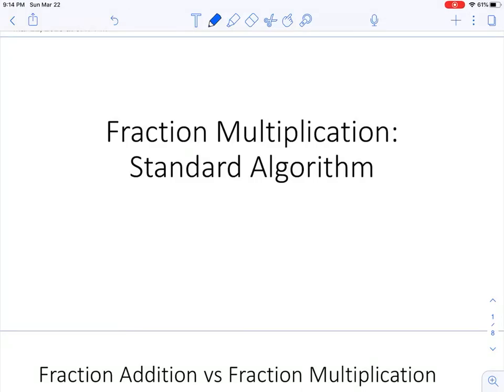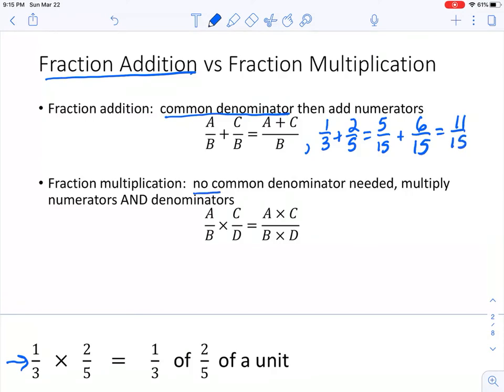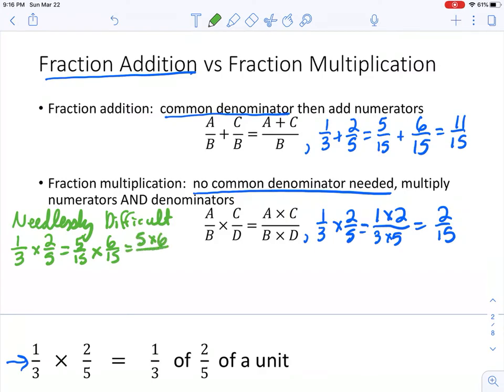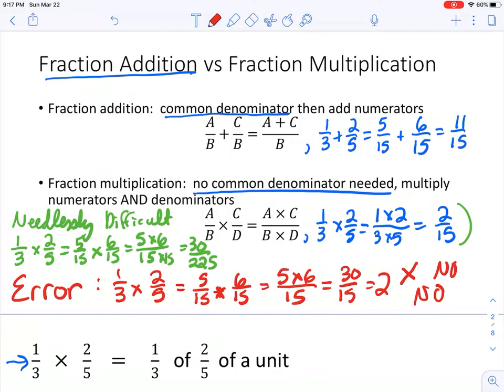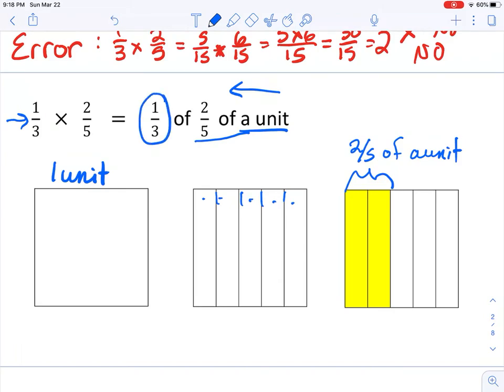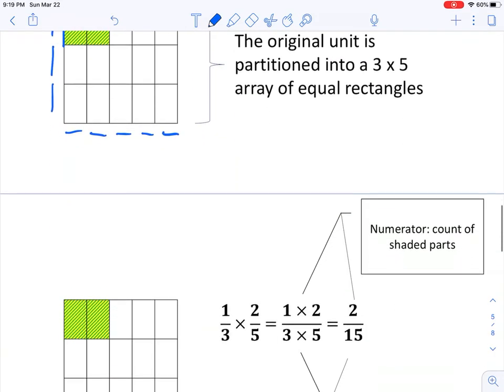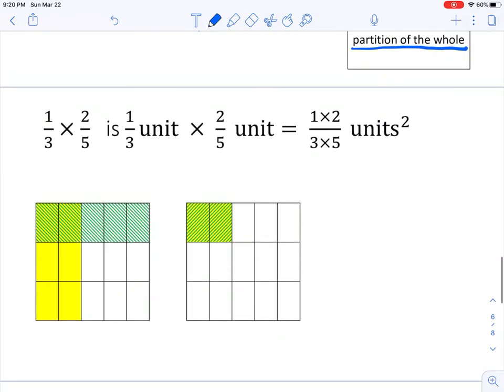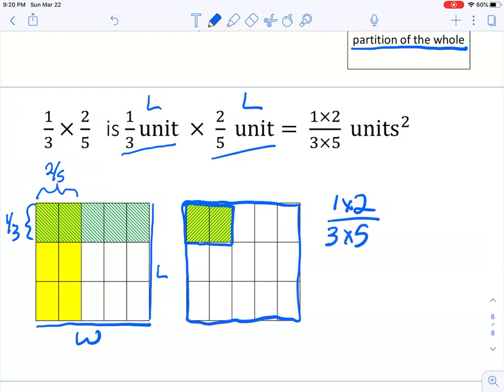Fraction Multiplication Standard Algorithm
Use an area model visual representation of fraction multiplication to understand why the algorithm makes sense.